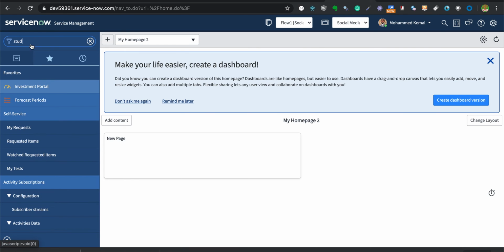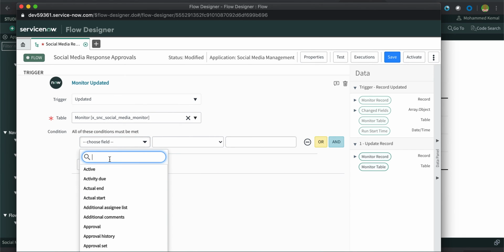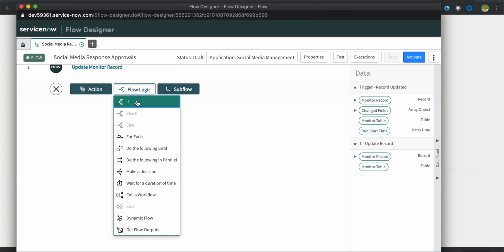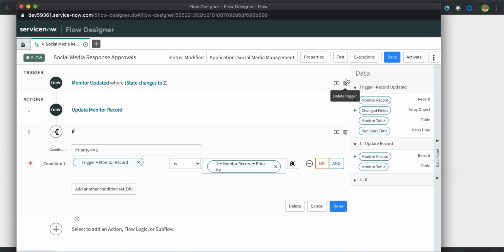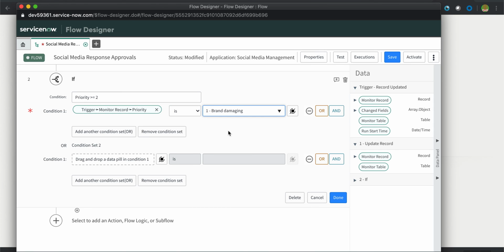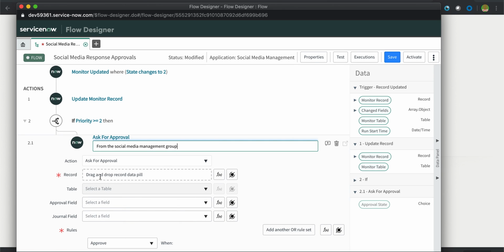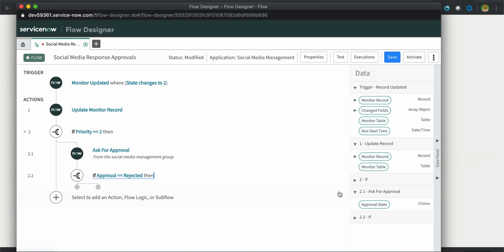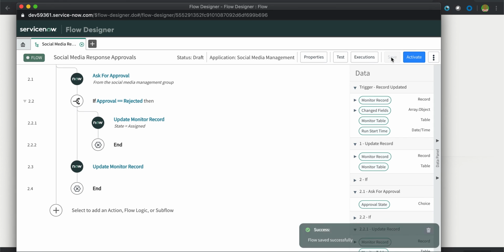ServiceNow Flow Designer - Creating Flow | Flow Logics | Triggers | Actions To Automate Approvals